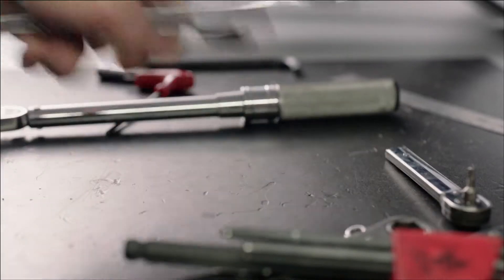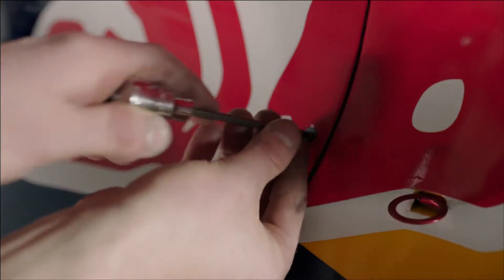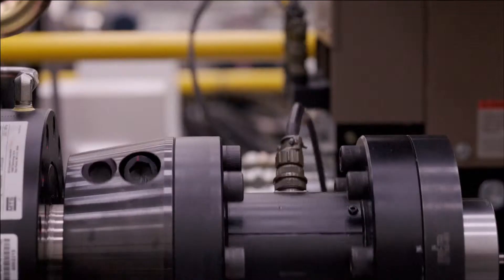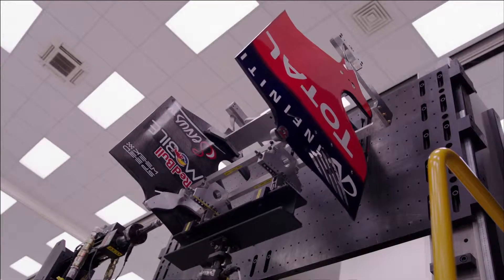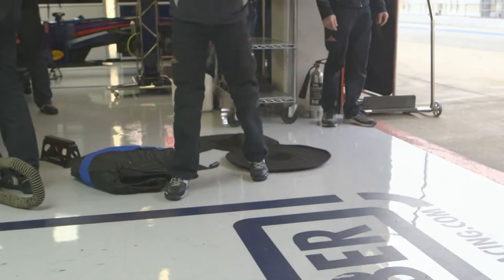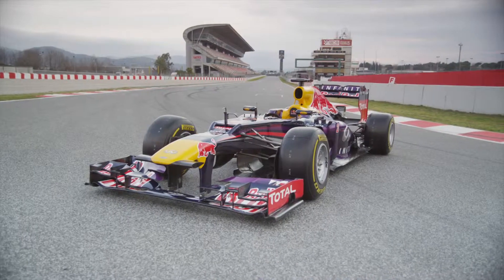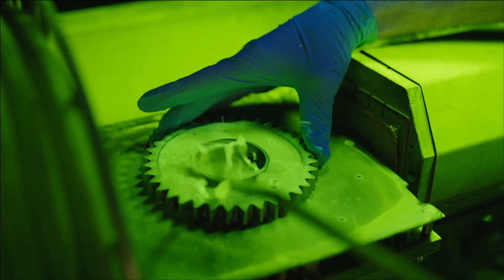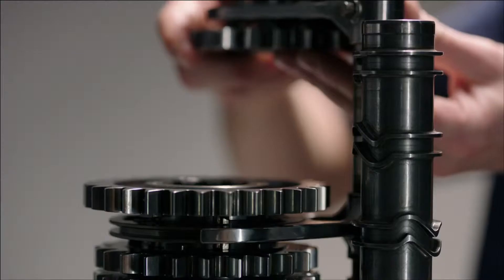Come si costruisce una Formula 1 (Parte 4)